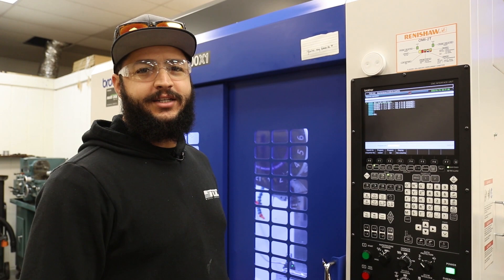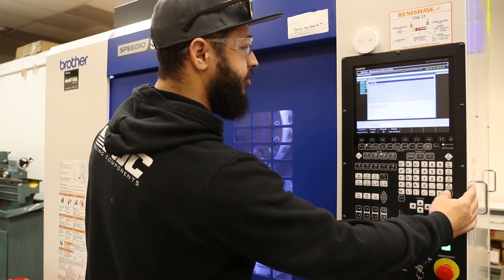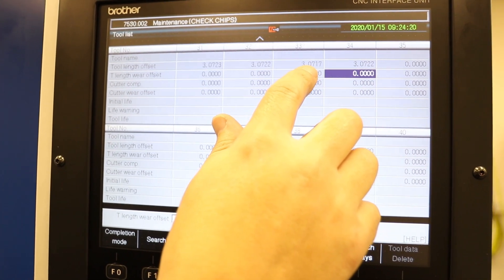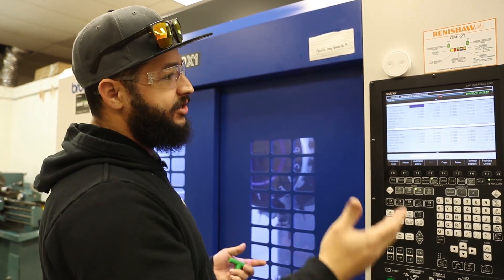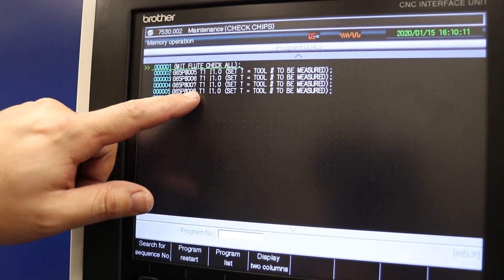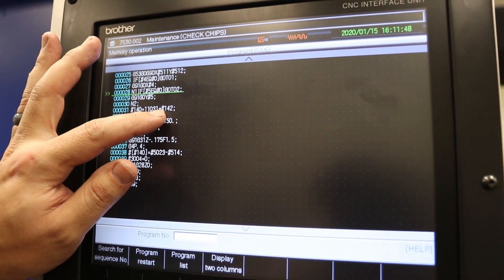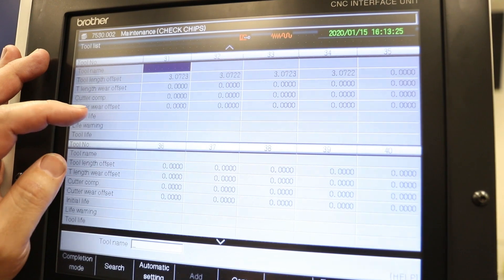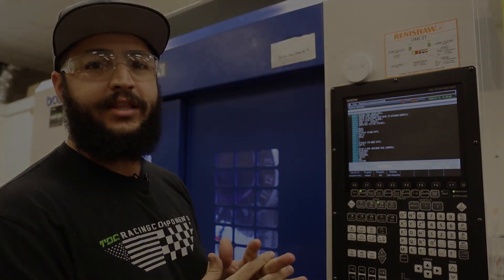Facemill Insert Height Check on Brother SX700s Mill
We set up a program to check the height of the individual flutes of our ASX445R facemill. How do you check yours?